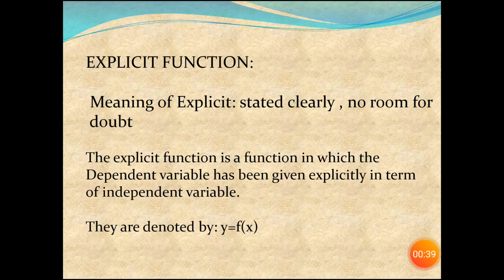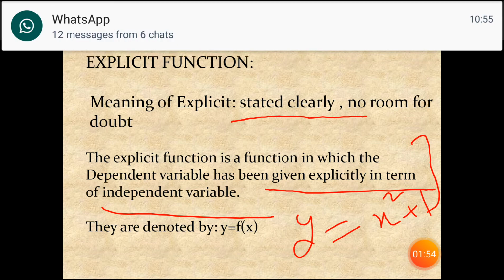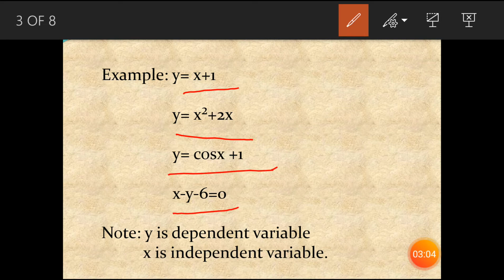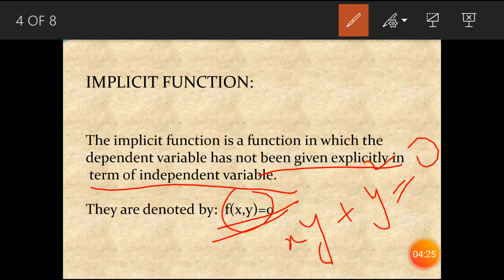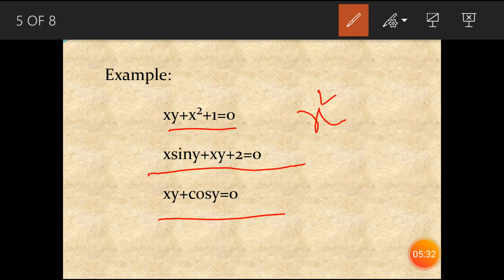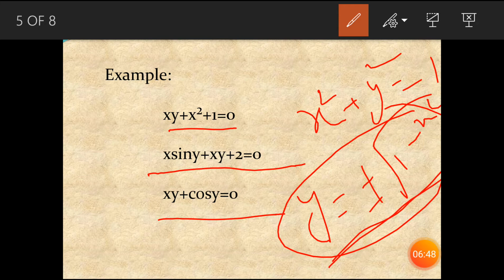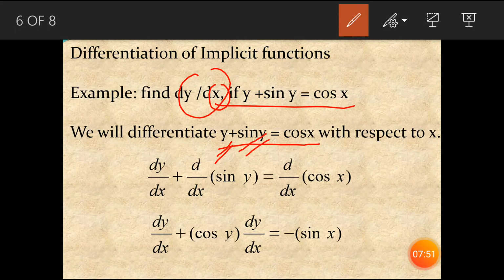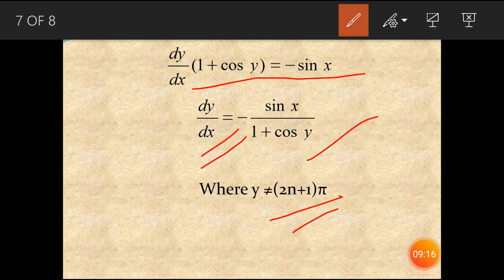Differentiability: Implicit functions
this video is about implicit and explicit functions. it is explained in this video that how to differentiate an implicit function.